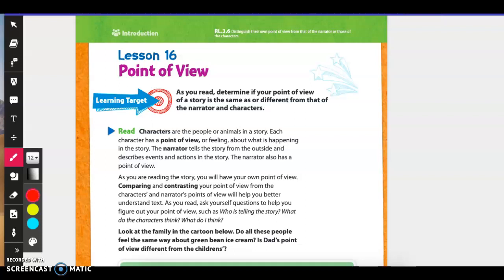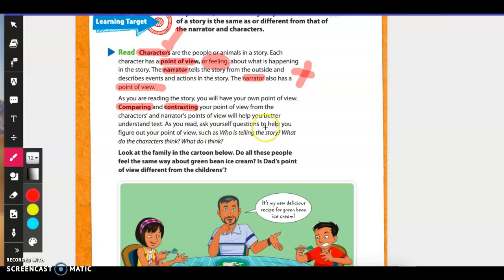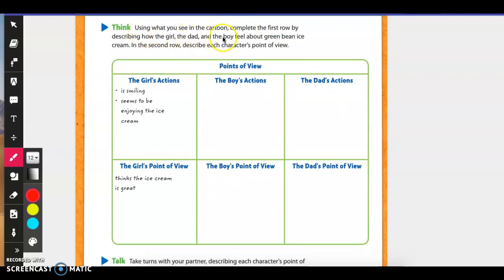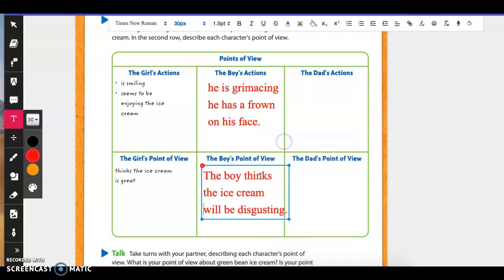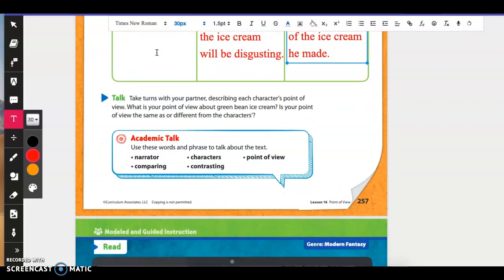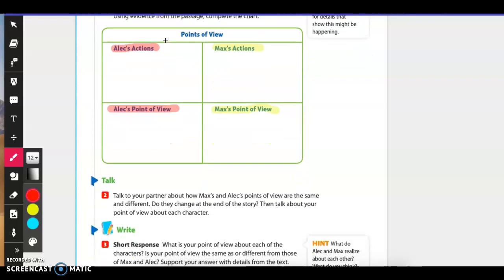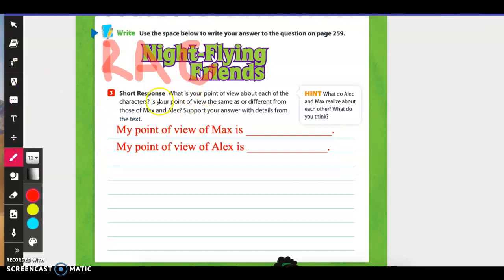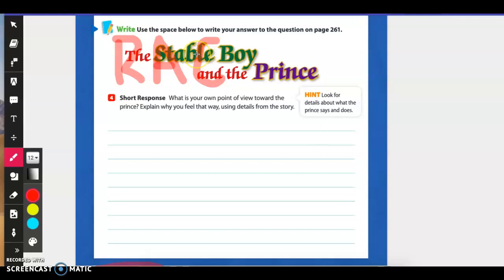Friday May 1 Reading